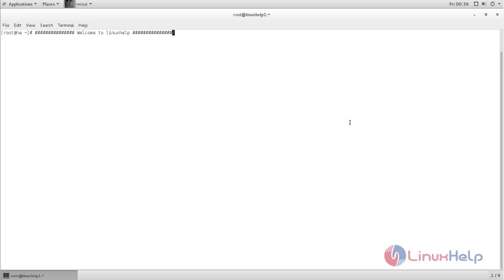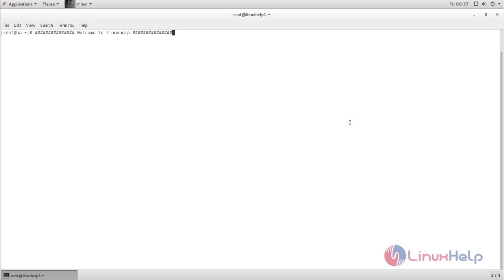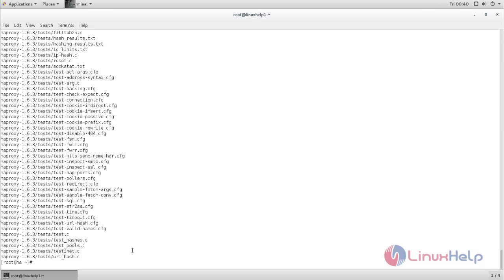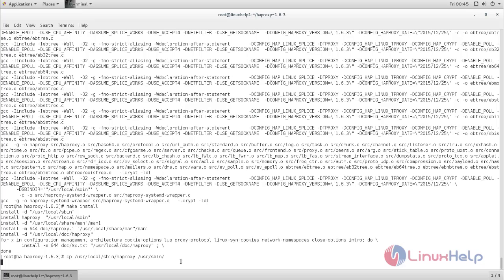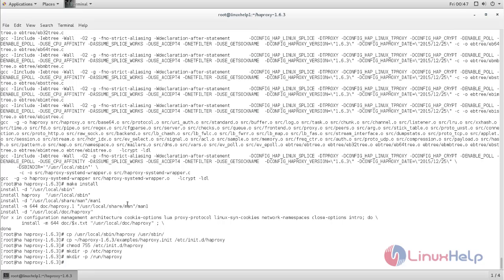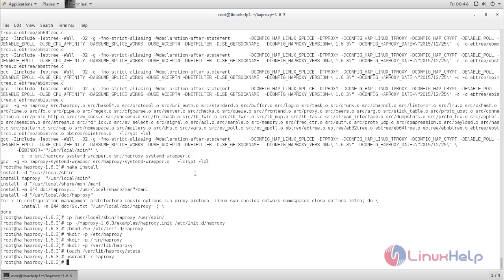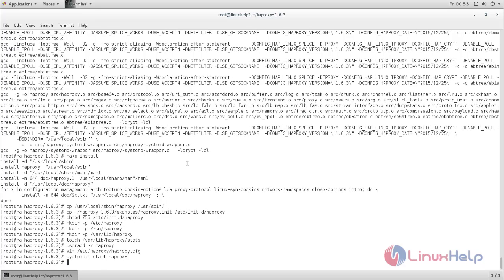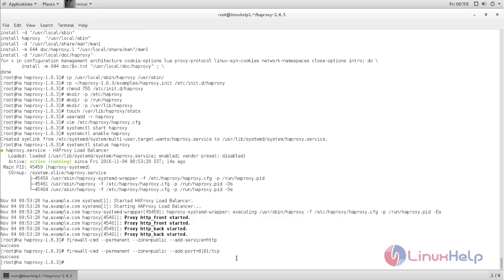How to Configure Load Balance with HAProxy in CentOS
This video explains the configuration of HAProxy Load Balancer - It is a tool used to configure load balance for webserver to handle high network traffic.